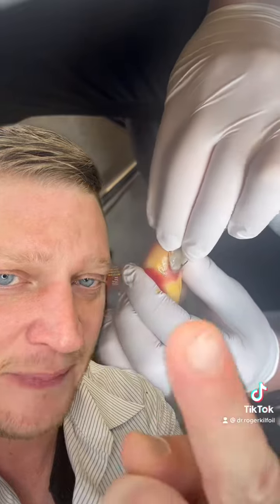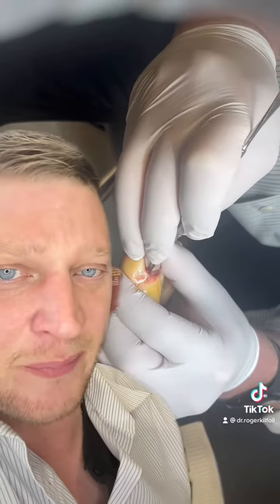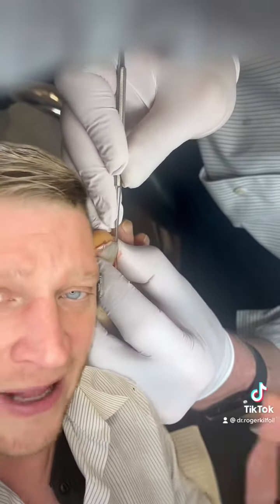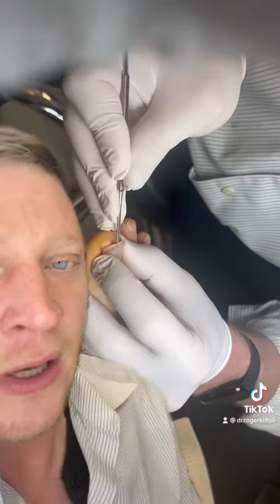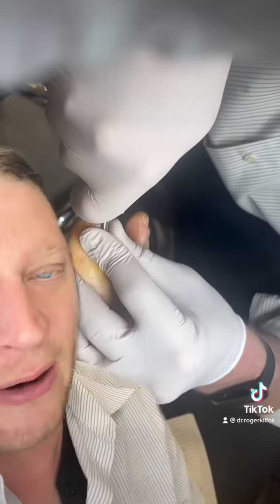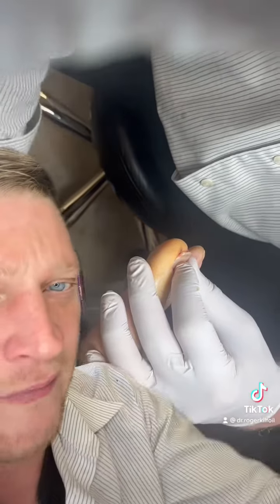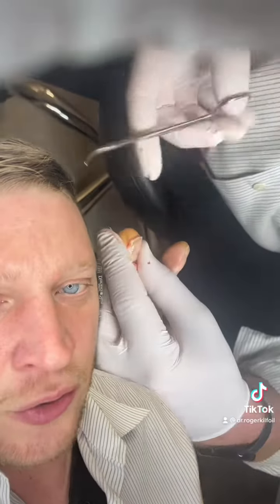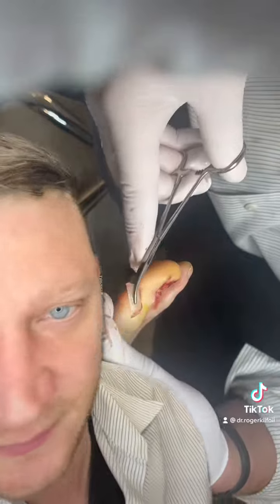PICKLEBALL TOE: Avulsion of Nail for Subungual Hematoma: Procedure by a Podiatrist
In this video, we will witness a podiatrist performing an avulsion of a nail to treat a subungual hematoma. A subungual hematoma is a condition where blood accumulates underneath the nail, causing pain and discomfort.

The podiatrist begins the procedure by numbing the affected area with a local anesthetic. Then, a small incision is made in the nail plate, and a specialized tool is used to gently lift the nail away from the nail bed.

As the nail is gradually lifted, the podiatrist carefully removes the accumulated blood, cleans the area, and assesses the extent of the damage. If necessary, they may also remove any loose or damaged tissue around the nail bed.

After the area is thoroughly cleaned and disinfected, the podiatrist replaces the nail back onto the nail bed and applies a sterile dressing to protect the area. They may also recommend pain medication or antibiotics to aid in the healing process.

This procedure is safe and effective in treating subungual hematomas, and it is typically performed in a podiatrist's office as an outpatient procedure. If you are experiencing pain or discomfort from a subungual hematoma, make sure to seek medical attention from a qualified podiatrist.